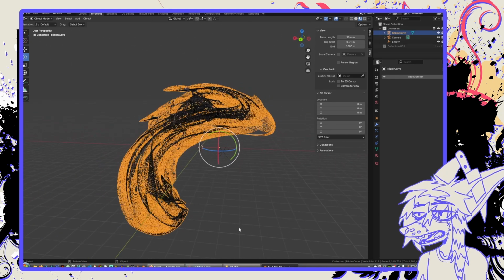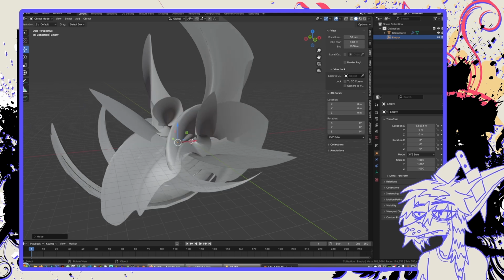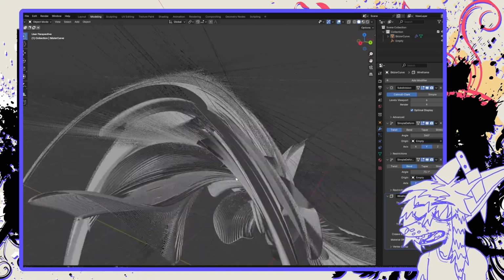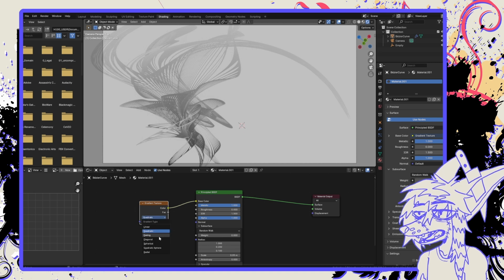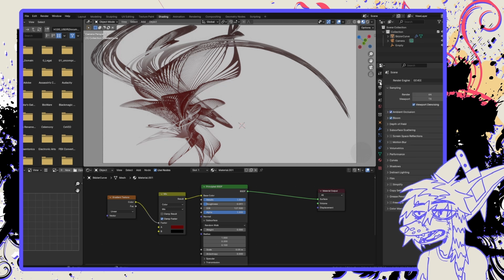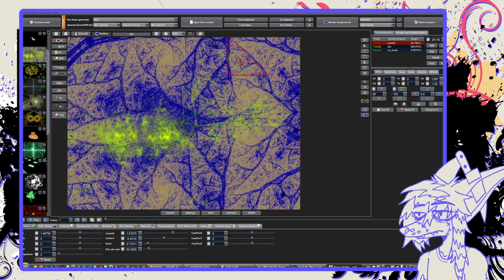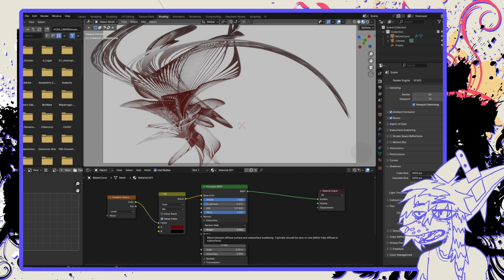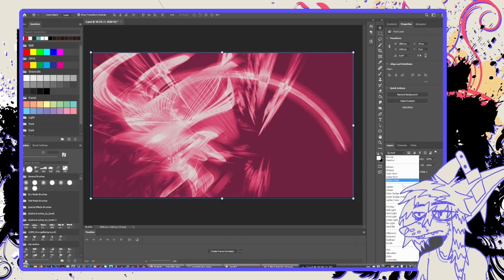Making metalheart design in Blender (stream)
this was done right after my other upload so thats why it started that way.

apologies i messed up later and forgot to show part of PS :( it bugged out

Hi, my name's Morry and this is my channel for recording video games let's plays and posting gaming VODs from twitch! My channel is not for a younger audience as I may swear and make adult jokes (but will not do so if I play with someone who wants a clean recording :) )

Collabs, questions, etc.

I stream over on twitch too!